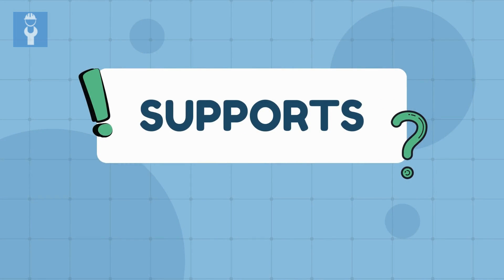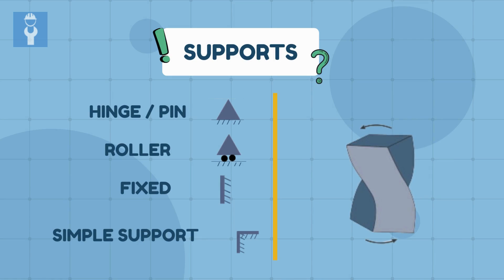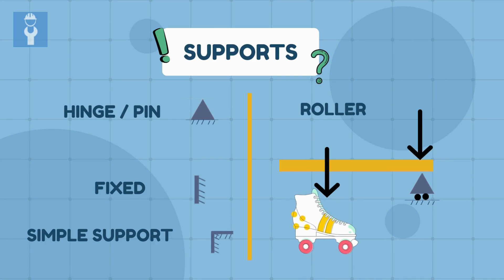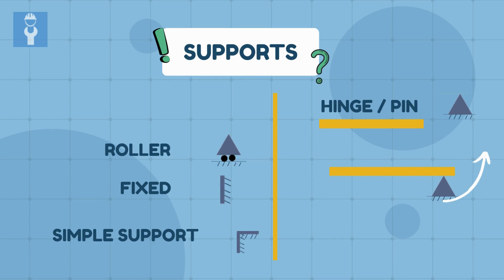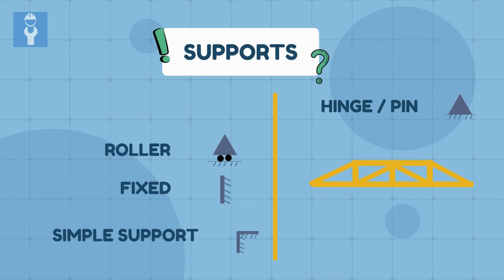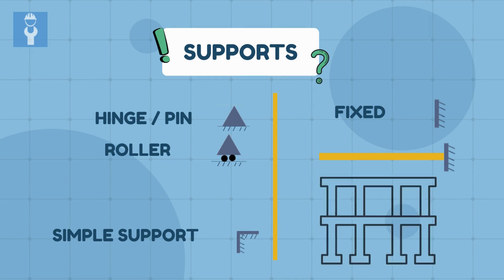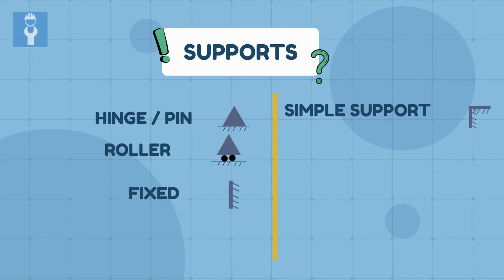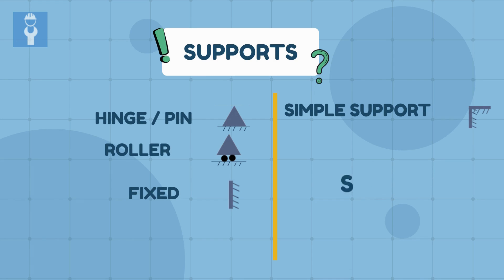Beam Support Secrets Revealed - Thrilling Support Reactions Animation!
Welcome to our informative and interactive video on the types of supports in structural analysis! In this engaging episode, we delve deep into the critical aspect of supports in structural engineering, exploring their significance, functions, and differences.

Supports play a pivotal role in providing stability and strength to structures by transferring loads from one member to the ground. Our detailed discussion covers various types of supports, including fixed support, roller support, hinge support, and simple support, each with unique characteristics and applications.

Discover how roller supports, such as rubber bearings or gears, allow movement along surfaces without resistance to horizontal forces, making them advantageous in bridge construction and frame cranes. Explore the commonality of hinge supports in civil engineering, which enable rotation while restricting vertical and horizontal movements, akin to a human knee joint.

Dive into the rigidity of fixed supports, which completely constrain structural members from any movements, ensuring superior stability and static equilibrium. Uncover the nuances of simple supports, where structural members rest on others, resisting vertical forces but lacking restraint against horizontal forces.

Our engaging explanations are accompanied by captivating animations, enhancing your understanding of the types of support reactions and their roles in beams and civil engineering structures. Whether you're a student studying strength of materials or a practicing engineer seeking insights into support systems, this video provides valuable knowledge and practical insights.

Don't miss out on this illuminating exploration of support types in structural analysis.

00:00 Introduction to Structural Engineering Supports
01:10 Roller Support - Resisting Perpendicular Forces
02:06 Hinge Support or Pin Support - Allowing Rotation
03:06 Fixed Support - Most Rigid Type of Support
04:01 Simple Support - Resting on Other Members
04:45 Use of Simple Supports in Seismic Areas